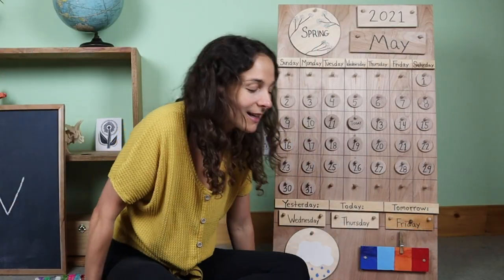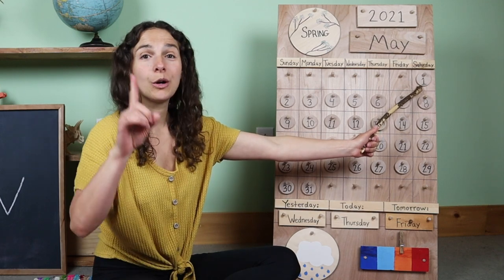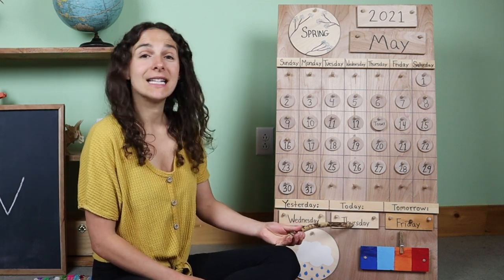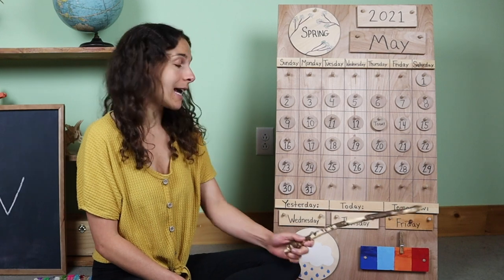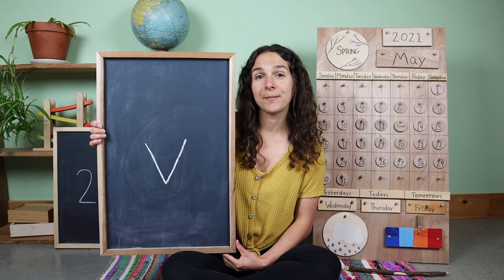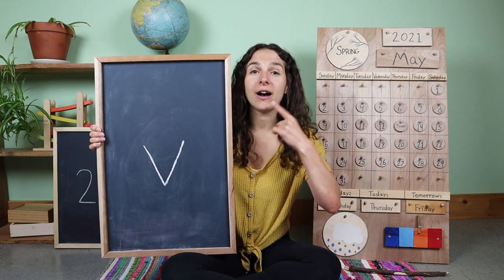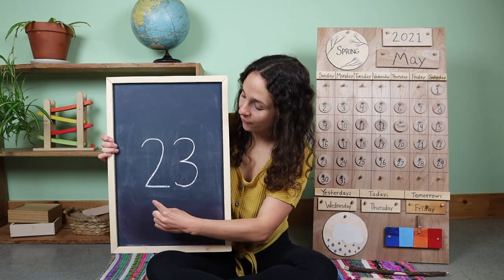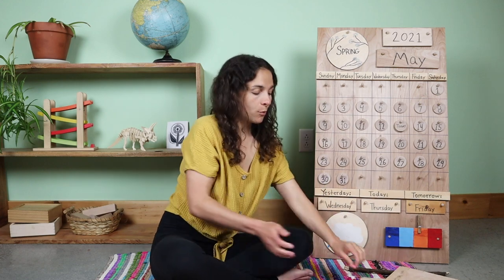Thursday - Preschool Circle Time - Arthropods (5/13)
Accompanying Book:  Spud the Potato Bug by Debbie Capiccioni

Work Tray Materials: ball run: legos, lego baseplate and a ball/pompom OR cardboard tubes (paper towel or TP), scissors, tape and a ball/marble

Join me every Monday-Friday for my FREE Preschool circle times that include a review of the calendar and weather; letter, number, and shape recognition; theme-based content with Montessori and Reggio-inspired work tray activities, and plenty of songs to engage young children.  This week's theme is arthropods.